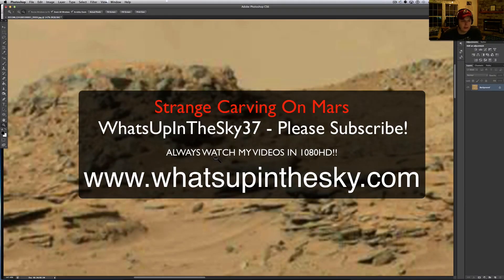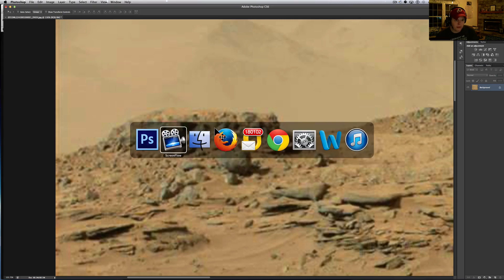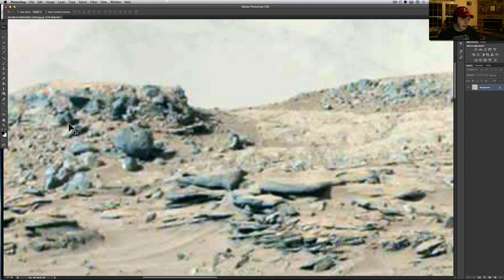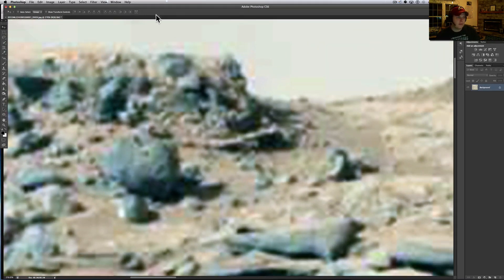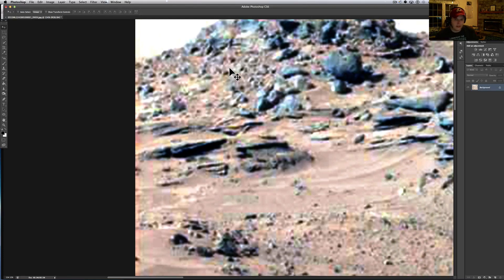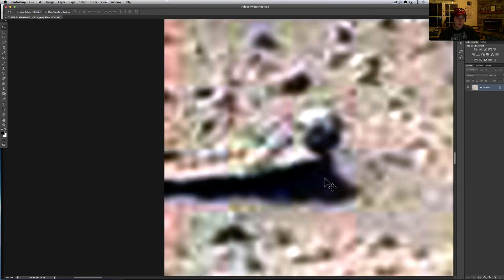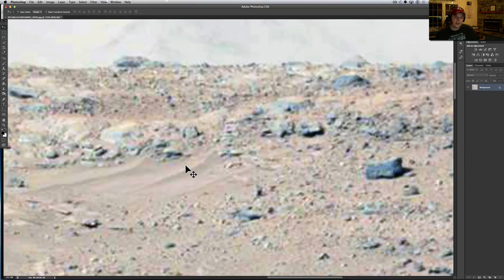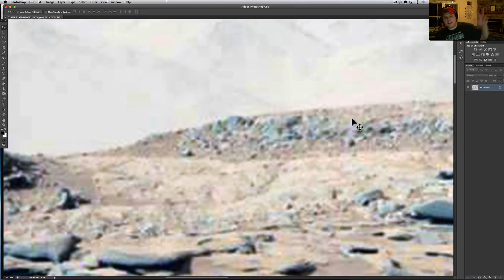What Carved These Strange Shapes On Mars?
I was flipping through the Mars Images software today and noticed this outcropping on this MASTCAM picture.  This thing looks like it has tubing or carving all over it.  Maybe like something you would find in ancient India or China statues and carvings.   What do you think?  What or Who carved this stuff?  Mother Mars?   Ancient race of beings?  NASA?  lol..